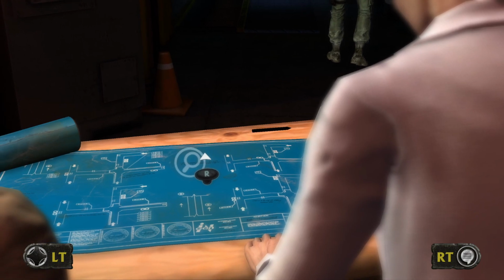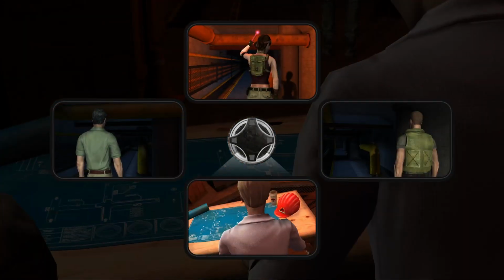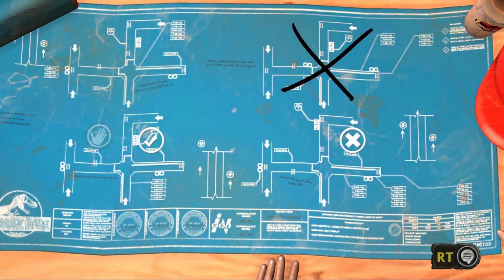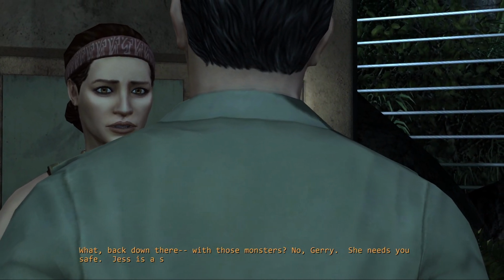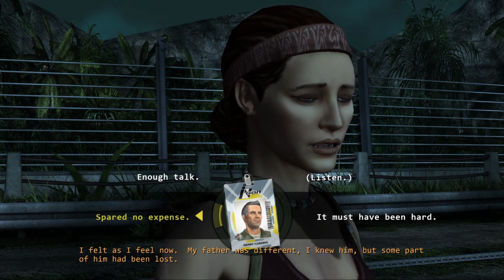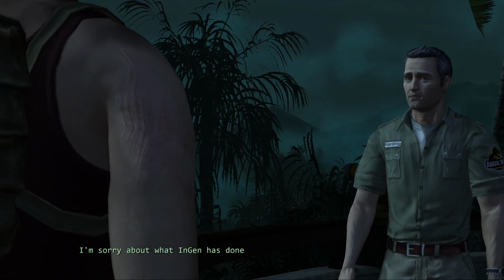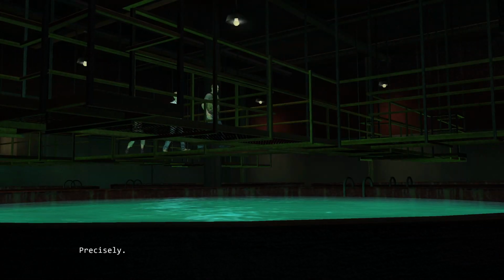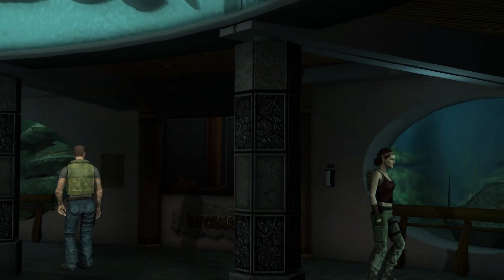I think we should part ways - Jurassic Park: The Game #17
We are lost at an intersection but after looking around we figure out where to go. Unfortunately, we get overrun and the group gets separated. We also learn what the island means to Nima.

About Random Distractions
I'm a busy husband and father of two that not only works full time but I'm also building up a photography business. However, I have distractions that take me away from that and this channel is all about that. Join me to see if you enjoy games, technology, and other random things.